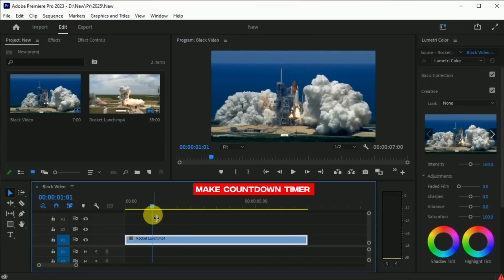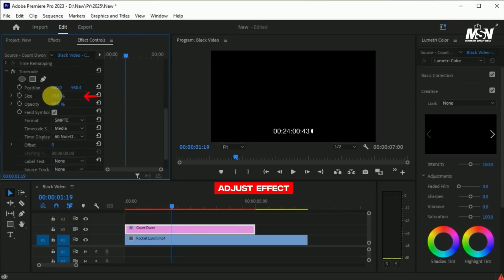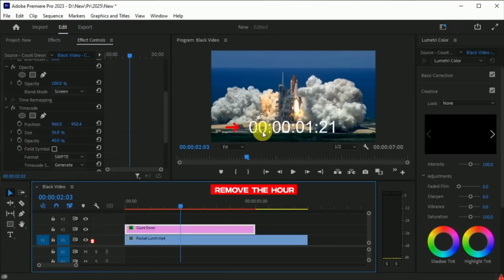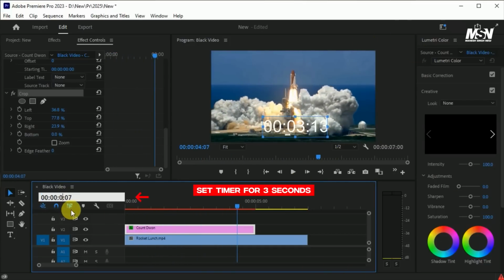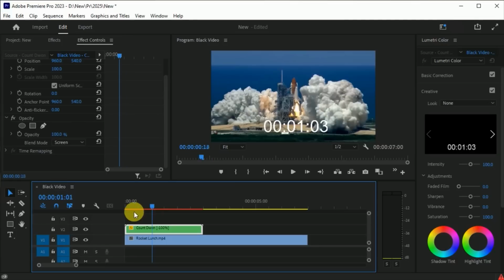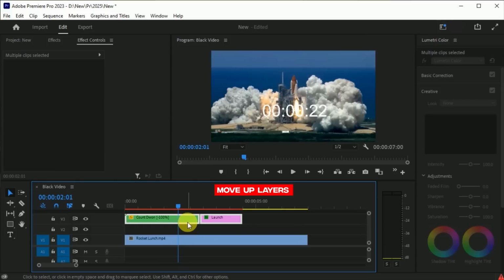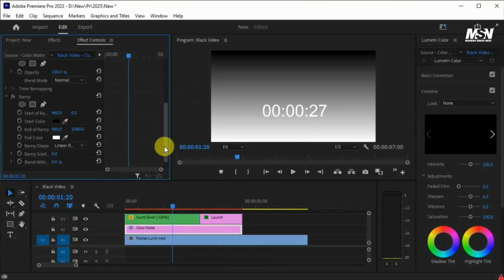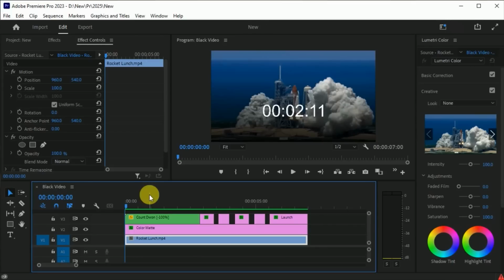Make Countdown Timer in Premiere Pro. | Create Fast Countdown Timer in Premiere Pro (No Plugins!)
Today's Video i am going to show you how to create a countdown timer in premiere pro. How to make fast countdown timer in premiere pro. (No Plugins!) |🔥.

Basically today's video is all about how to make countdown timer effect in adobe premiere pro. This comprehensive tutorial will guide you through the process, from applying custom effects and some tricks in Adobe Premiere Pro.

In this tutorial, I will show you how to create a professional countdown timer directly in Adobe Premiere Pro! This tutorial walks you through the simple steps, no plugins required. Perfect for intros, event videos, and more. Get ready to add dynamic countdowns to your projects!

The main purpose of this video is to show you how to create a countdown timer effect in adobe premiere pro. This method is perfect for anyone looking to add a professional touch to their videos in minutes. It's easier than you might think! In this video, I'll show you how to do it step-by-step in adobe premiere pro. 🔥

Countdwon timer effect, Time count effect is so easy to
create in adobe Premiere Pro, Just watch video carefully and enjoy.

Turn any video into a glowing edges with

Blood Donor Day Post Animation (No Plugins).

Who wants to learn Graphic Design, Photo Manipulation, Art and Animation or Motion Graphics.

Hey guys in this premiere pro tutorial we will learn about how to create a countdown timer in premiere pro. How to make fast countdown timer in premiere pro. Discover how to make a versatile countdown timer in premiere pro, How to create a fully customizable countdown, from fonts and colors to animations. Make fast countdown timer in premiere pro. How to create a professional countdown timer directly in adobe premiere pro with very simple a esay ways, adobe premiere pro tutorials and more ! 🔥

Thanks.